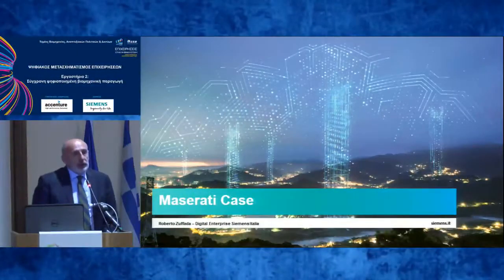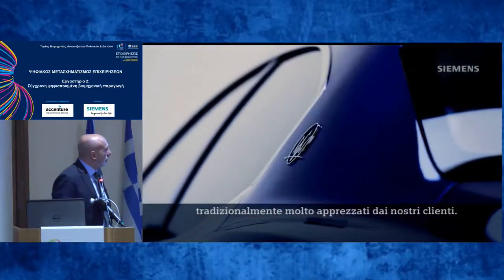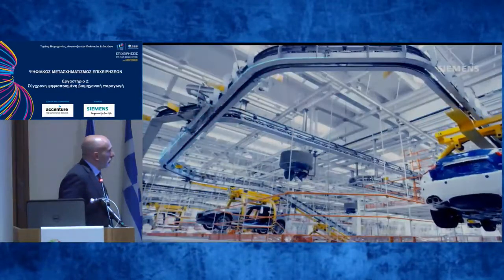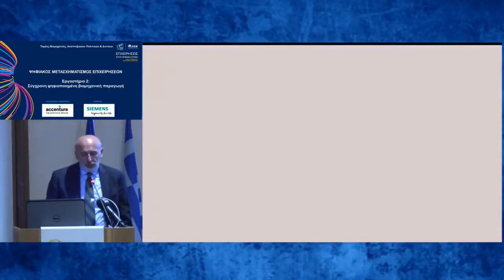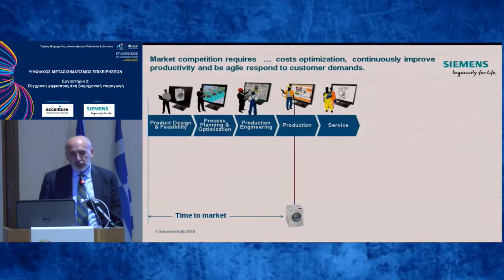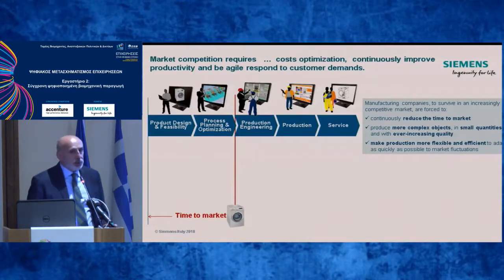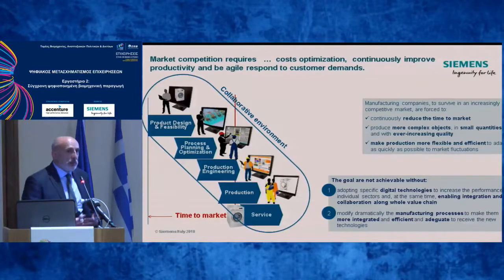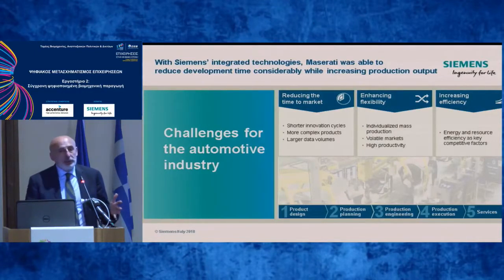Roberto Zuffada Integrated technologies in the automotive Industry